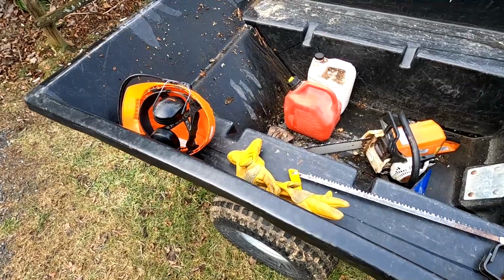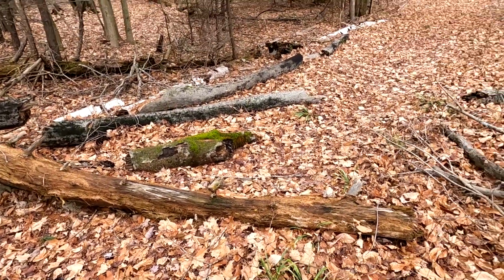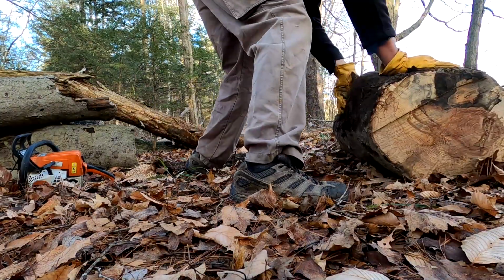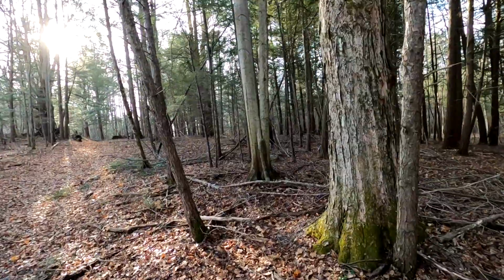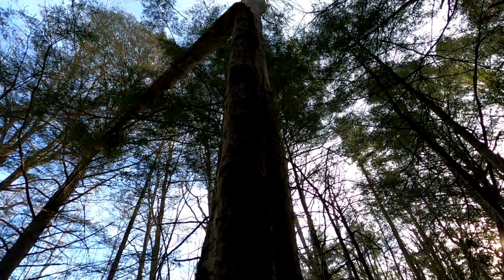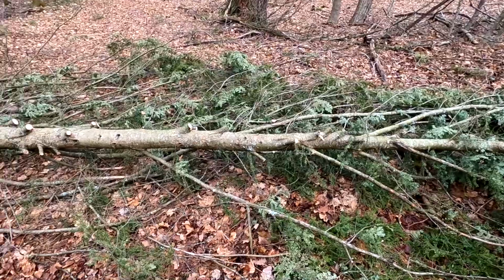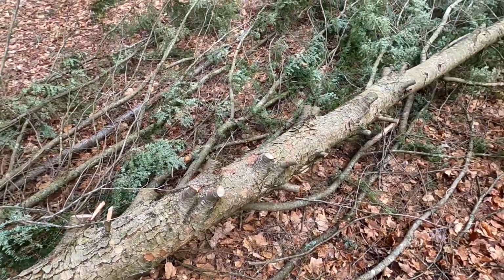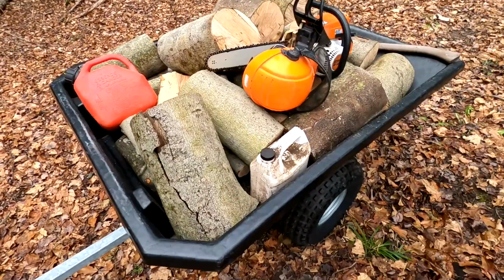Trail Clearing Time | Cutting Fallen Trees | Chainsaws and Bowsaws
With the very warm weather today (15C) I decide to go out and clear one of our trails of fallen trees and branches from the recent wind storm.
I discuss my approach to clearing the various obstacles.

"Sunset Strip" by Audionautix